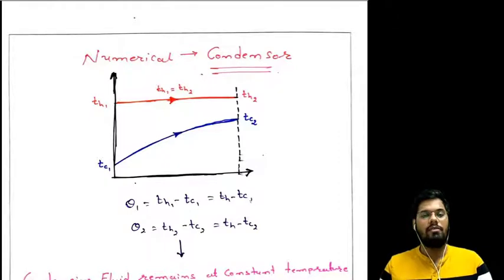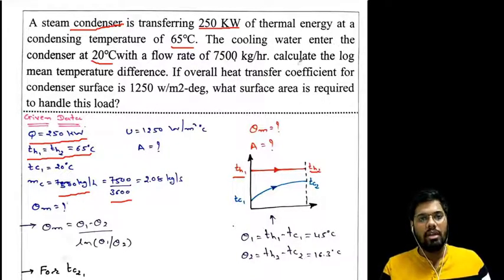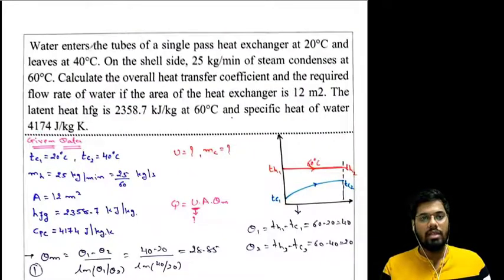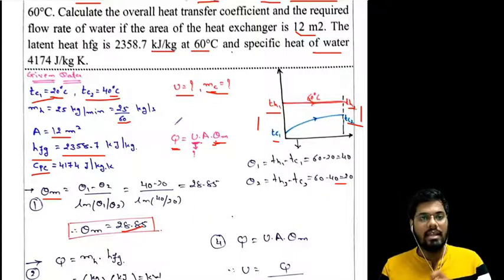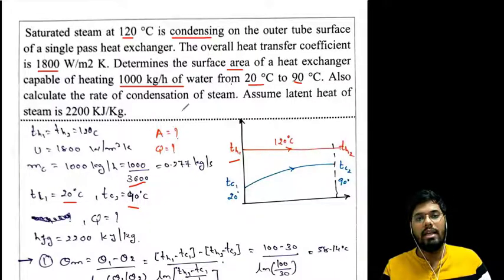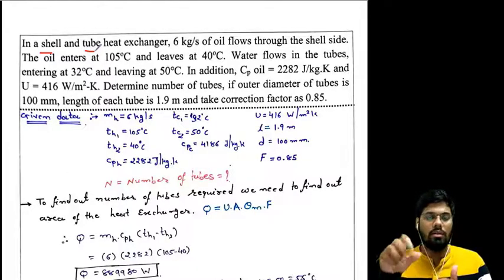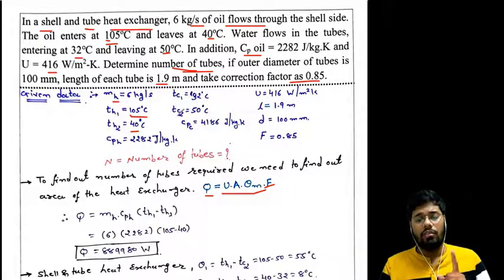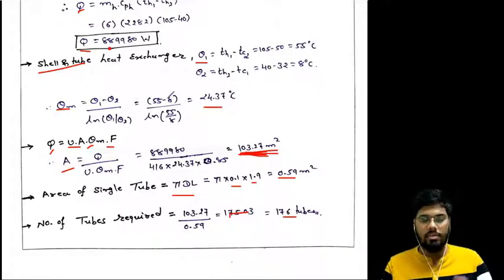L 12 Numerical Based on Condenser Heat Exchanger| Heat Transfer | Mechanical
Numerical based on Condenser for Counter flow heat exchanger
Equation used in numerical of heat exchanger.

Reference:-
Made @ LJIET